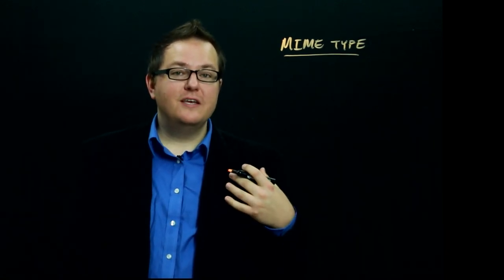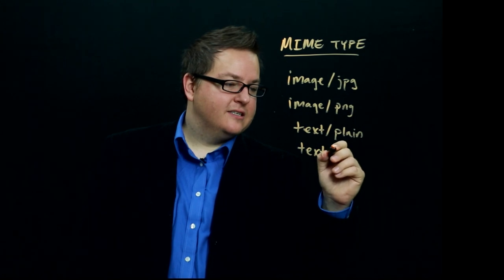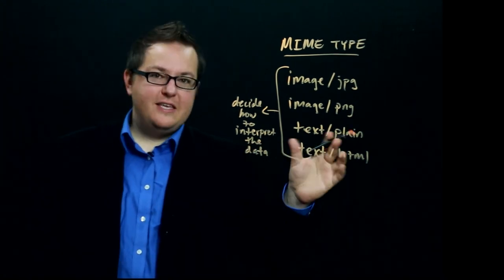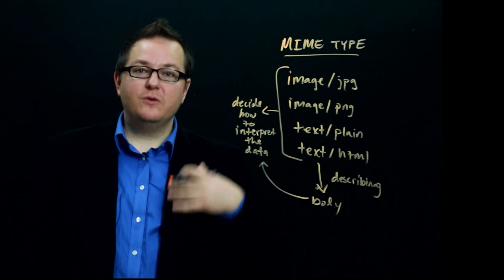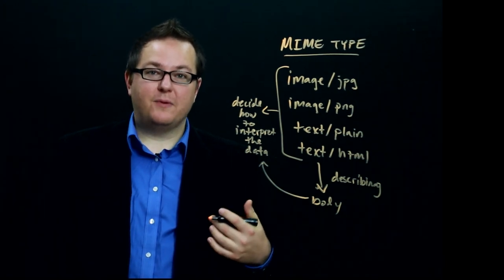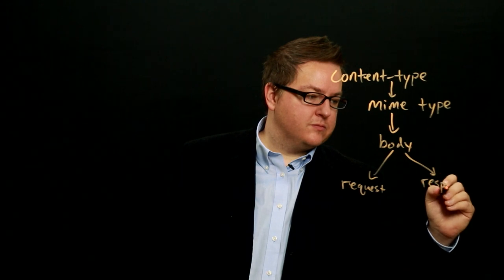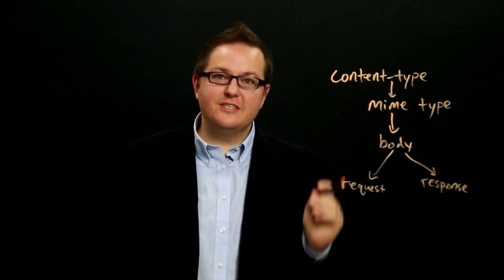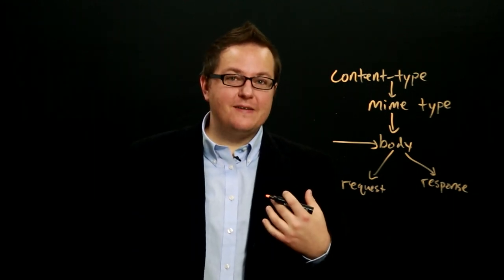Section 1 Module 1 Part 9: Mime Types & Content Type Headers (7:54)